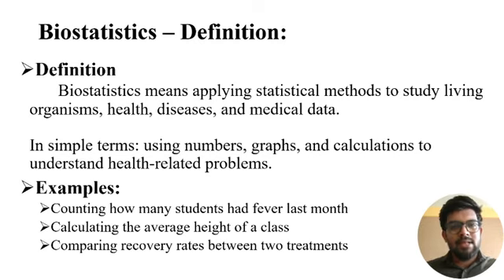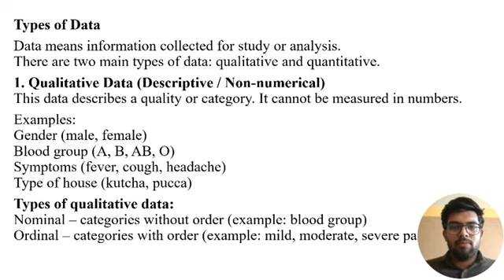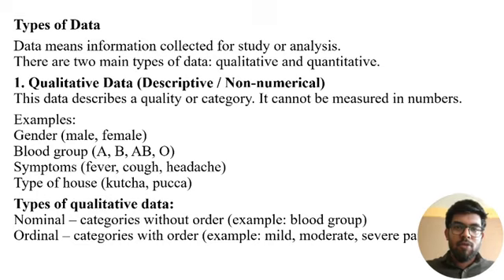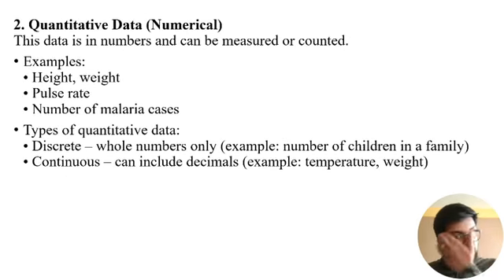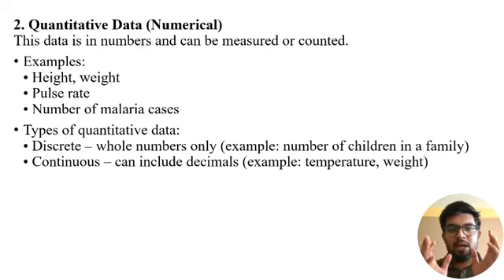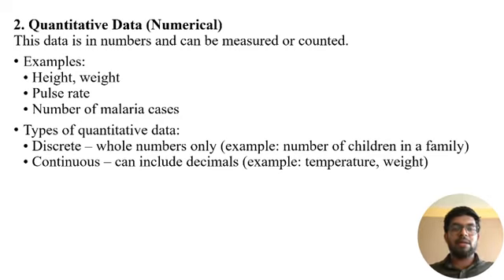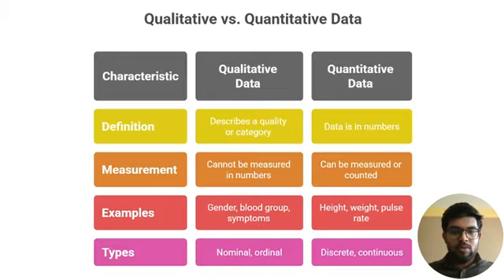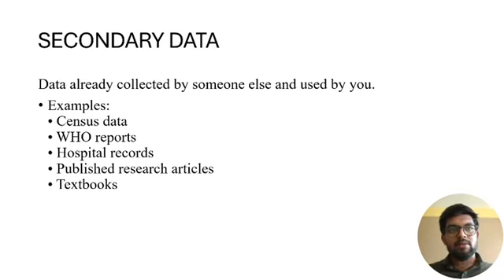Introduction to Statistics| Vinayaka Missions Puducherry Campus